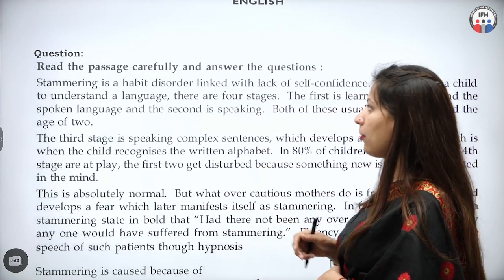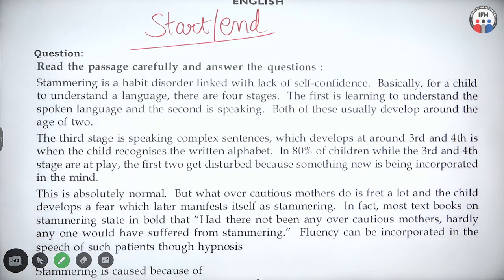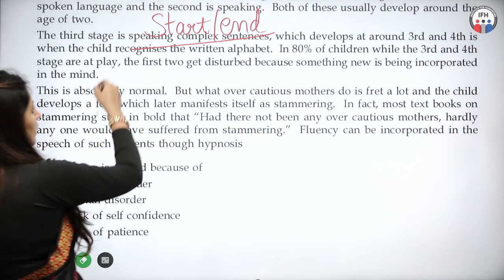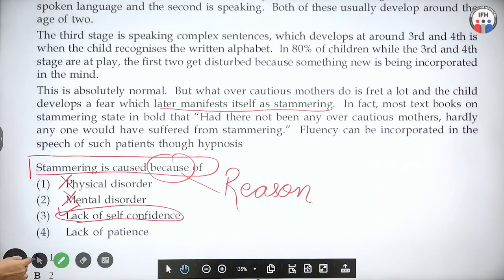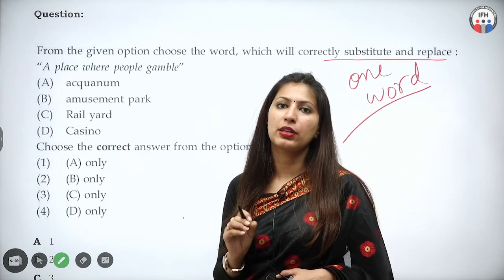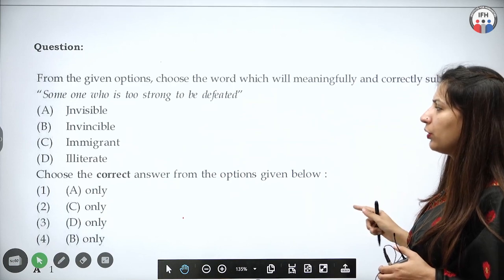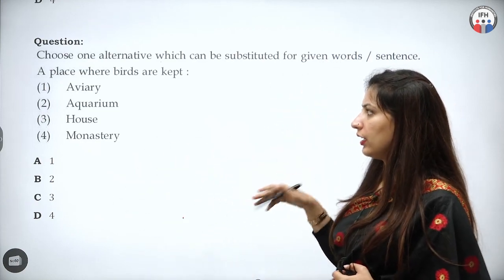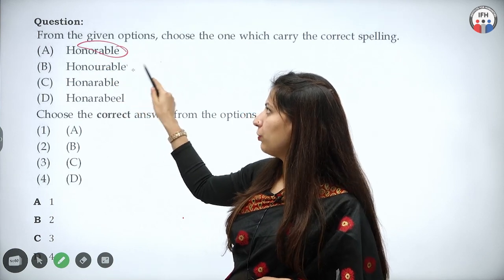How to score maximum in English Easily | CUET 2023 Strategy | PYQ discussion by Ekta Batra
How to score maximum in English Easily by Ekta Batra

Crash course available for CUET UG 2023 in both classroom and online mode.

Explore our Courses :

Complete crash course [Domain Subjects + Language + General Test]

Language + General Test crash course

Domain specific subject Crash Course